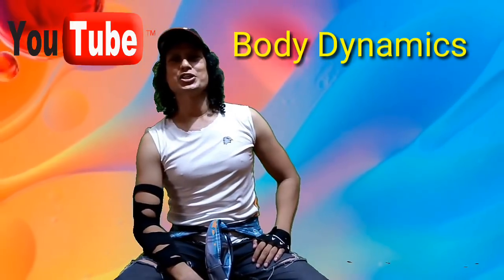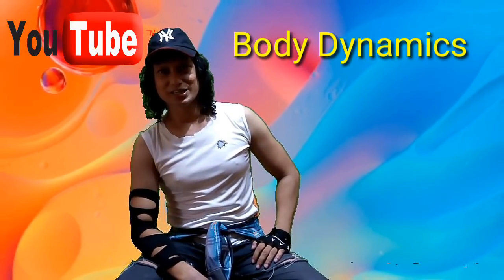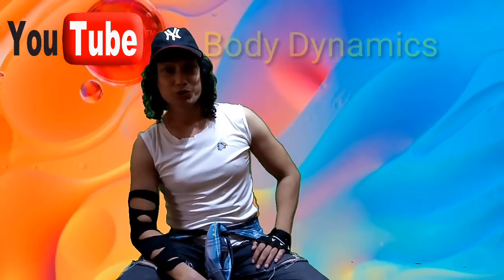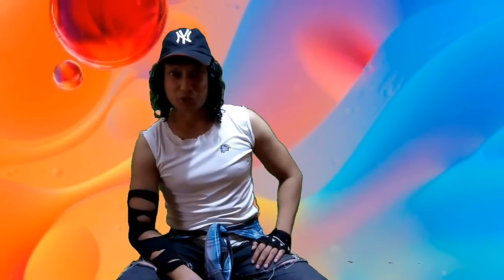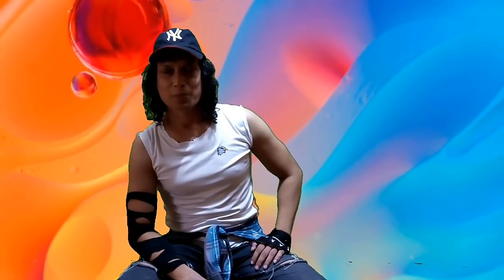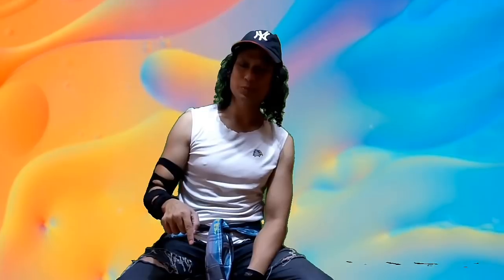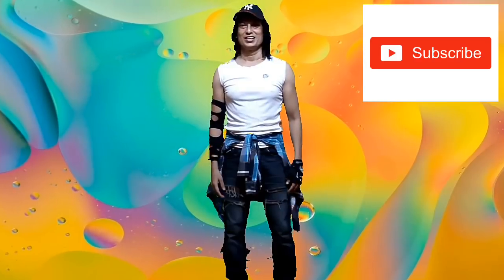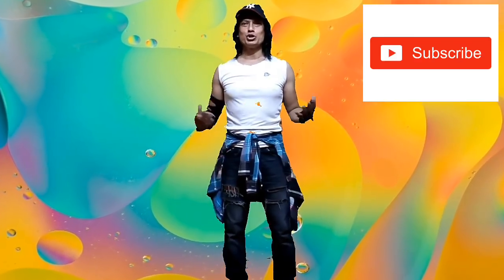Tu akhiyan mila ke |Zack Knight |dance tutorial |step by step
Here i am with the dance tutorial(step by step) for the song tu akhiyan mila ke ! let me know if it helped you!also see the full dance cover in the link,in video .